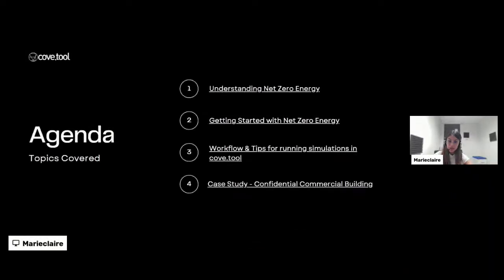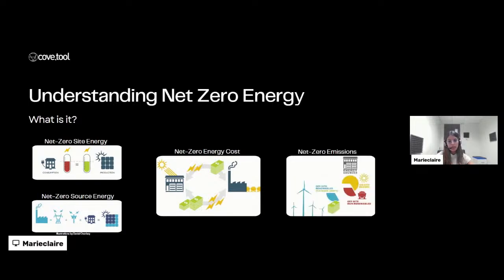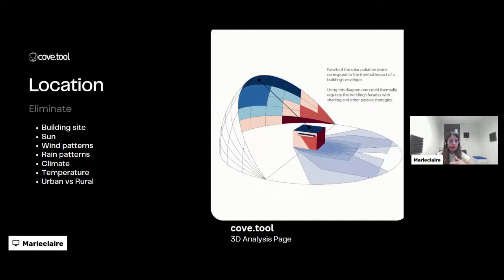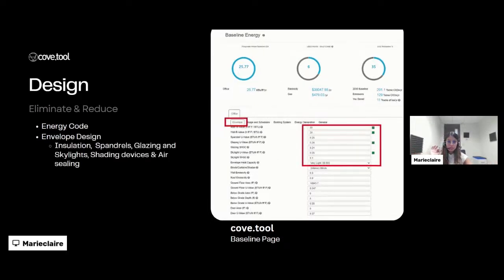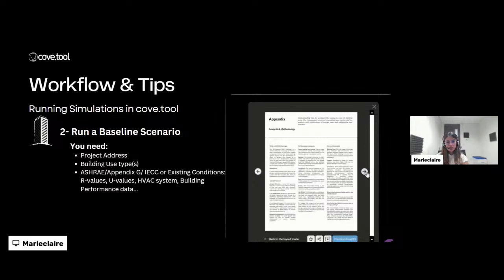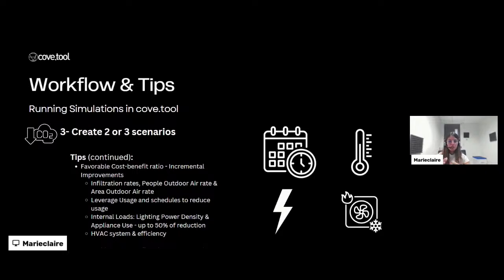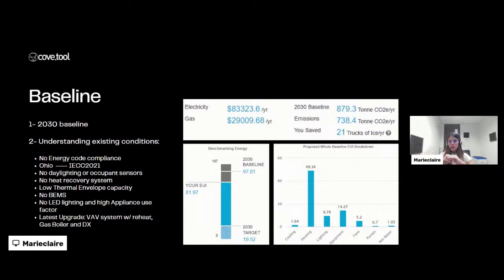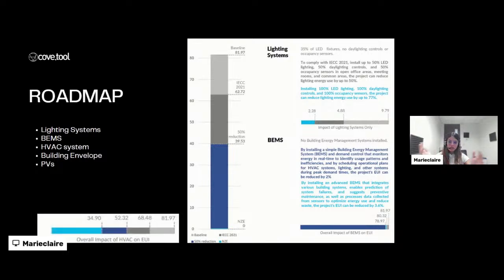Navigating Net Zero: Effective Strategies for Energy Efficiency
Reach Net-Zero with Ease
Join us for an insightful webinar titled "Navigating Net Zero: Effective Strategies for Energy Efficiency with cove.tool." This session will delve into the concept of Net Zero Energy, guiding you through the initial steps and demonstrating how to run various simulations and cases using cove.tool. Learn how to build a comprehensive roadmap to achieve Net Zero, supported by practical tips and real-world case studies. Whether you're just starting out or looking to refine your strategies, this webinar provides the tools and knowledge to enhance energy efficiency and incorporate renewable energy solutions effectively.